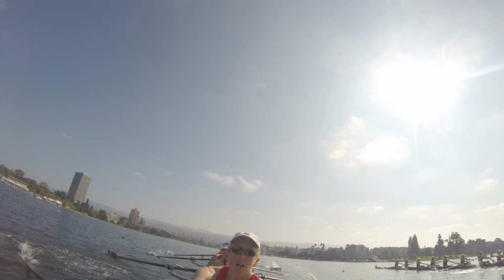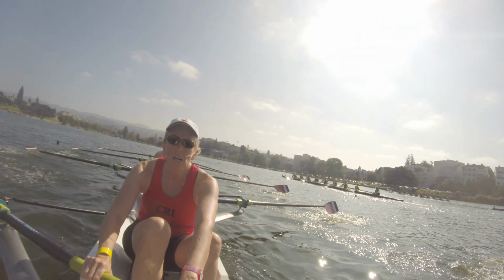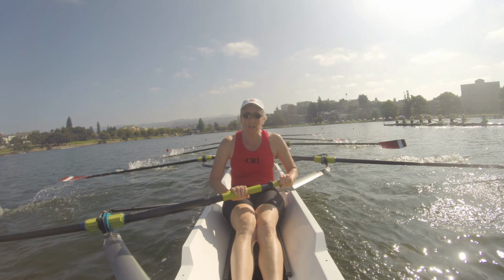2018 USRowing Master's Nationals: CRI Women's Club D8+ Heat